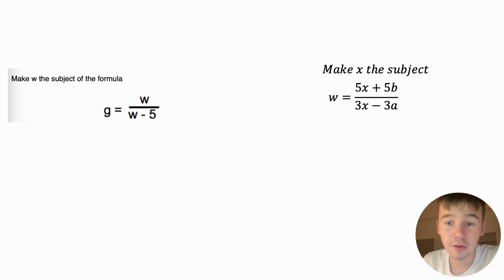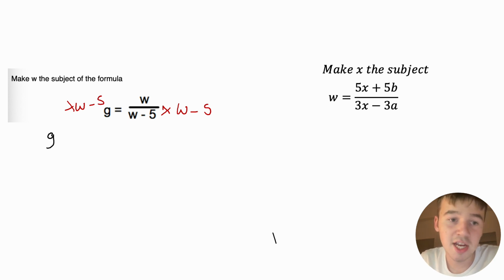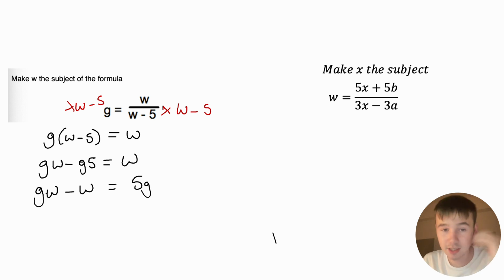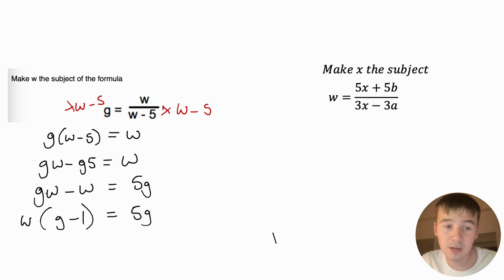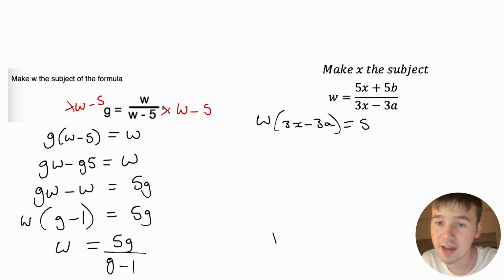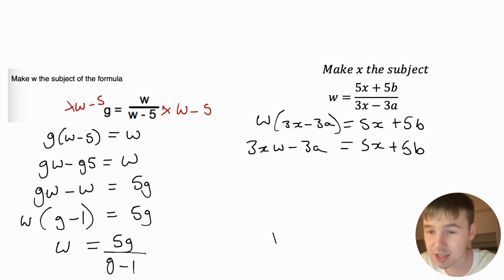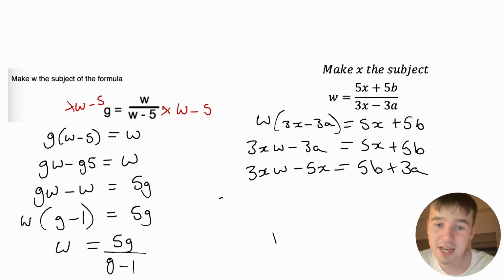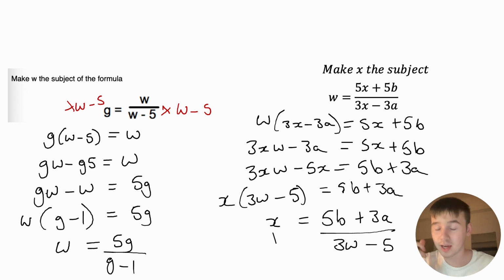Changing the subject with fractions (Expanding and Factorising) GCSE Maths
GCSE maths Changing the subject with fractions